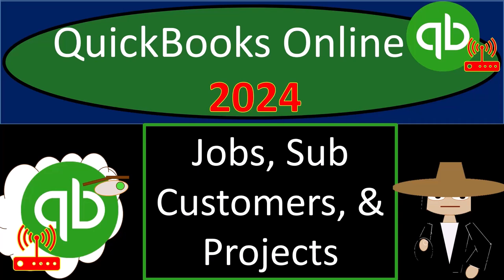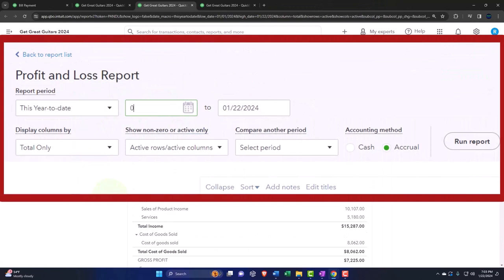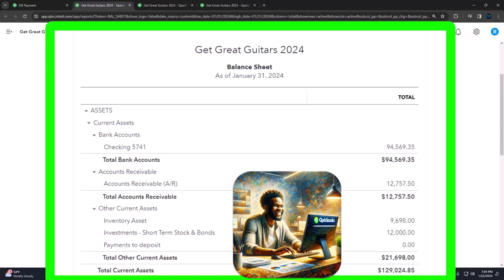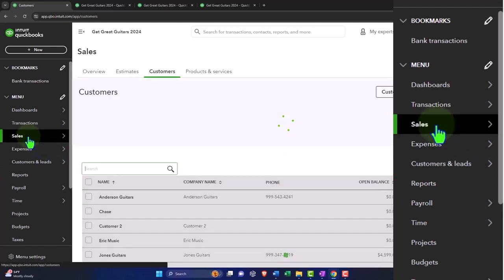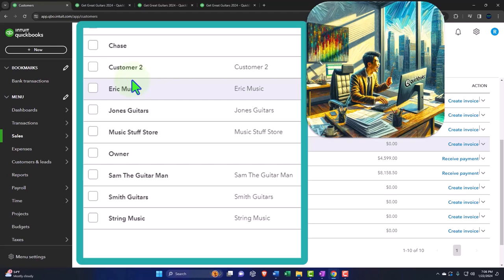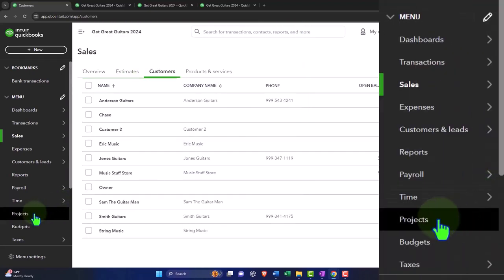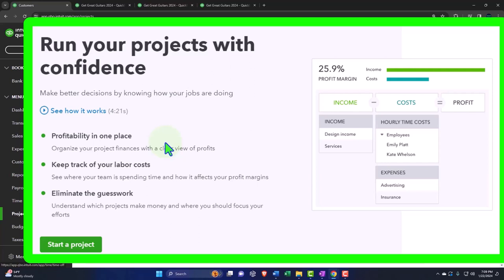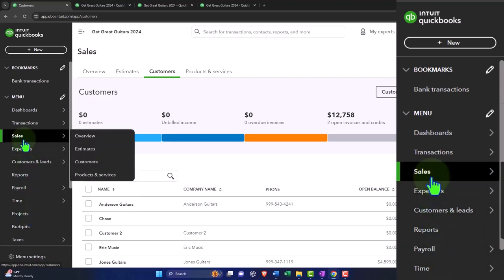Part 1 Jobs, Sub Customers, & Projects QuickBooks Online 2024